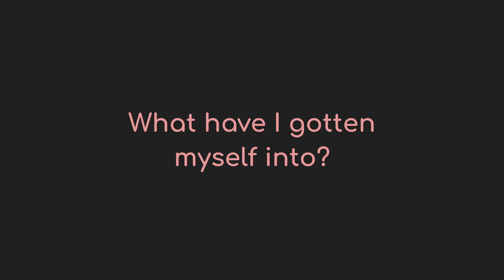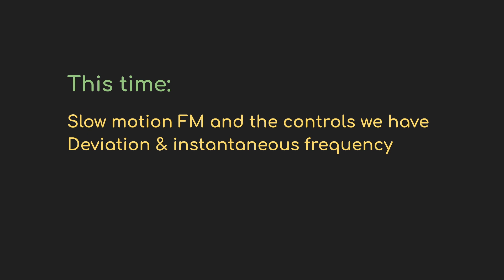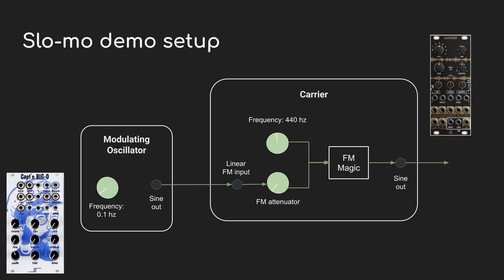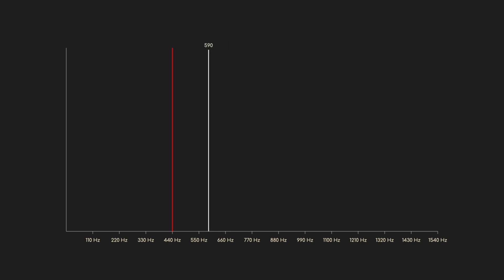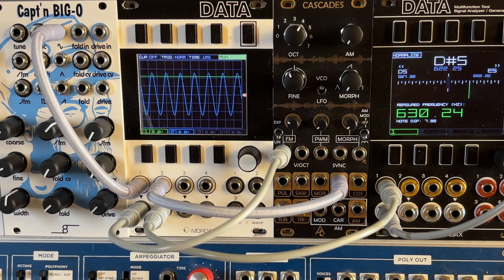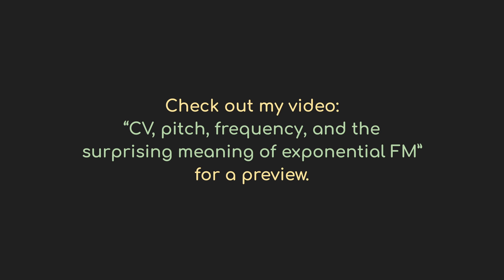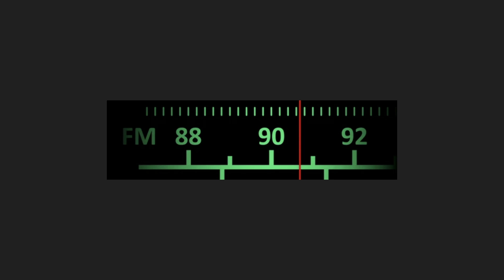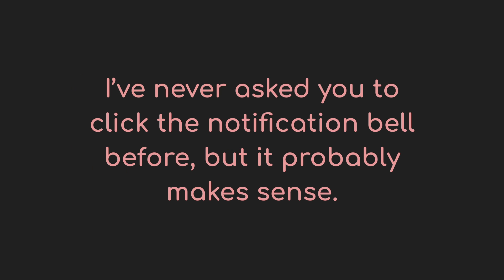Understanding FM #1 - Slow motion FM, frequency deviation, and how FM radio works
Welcome to a new series I'm kicking off that is going to take a long look at frequency modulation, how it works, and how to use it.  This is a big topic that often gets short-changed in terms of real explanation, so I'm going to take it a step at a time.

In this video I'm going to start slow -- with LFO rate modulation so we can get a sense for what is happening to the Carrier oscillator, and to explore the controls we have and what they do.

Part of this effort as well is to shine a bit of light on the original paper on FM by John Chowning.  There's a lot of interesting stuff in there that I never knew about, and I've been programming FM synths since the 80s!

Get ready, we're going deep.